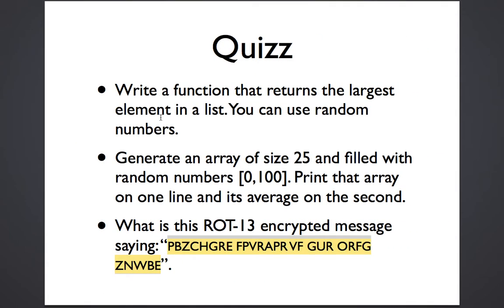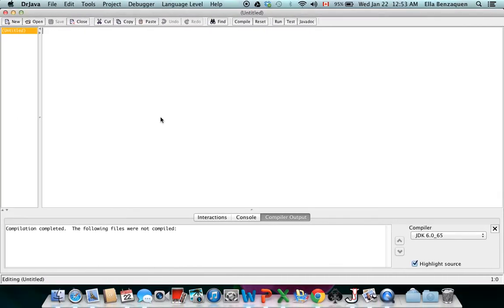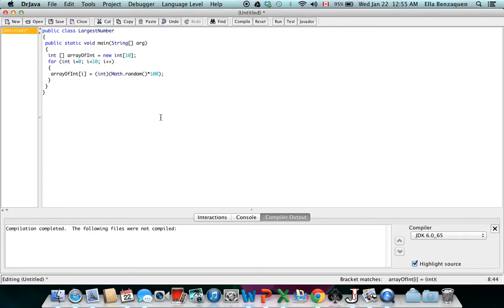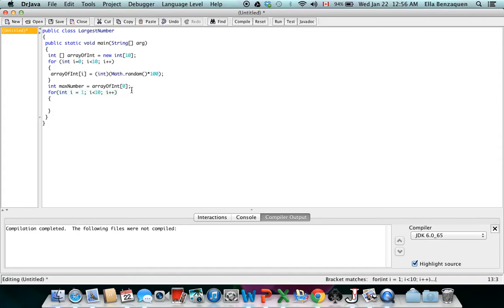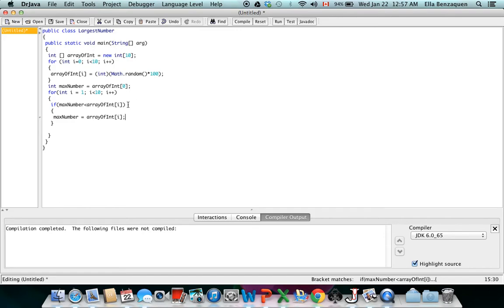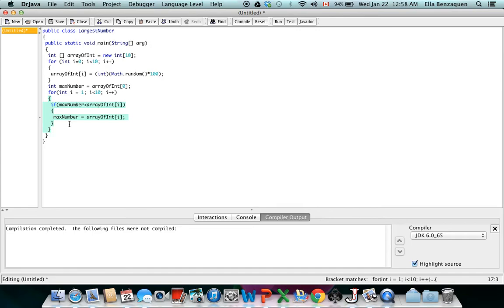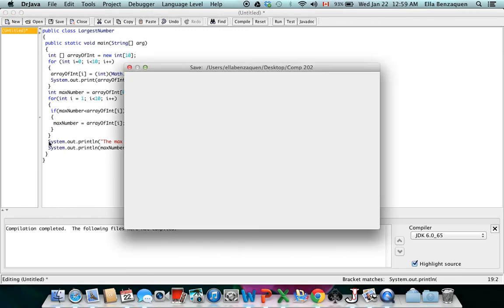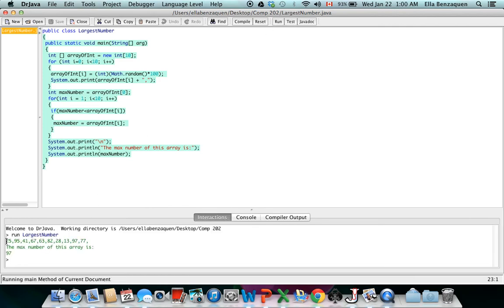Quiz Week 3-2 Q1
This is the video for Tueday's Quiz but each question is seperated into different videos to facilitate uploading them. So don't forget to go view the next video for questions 2 and 3